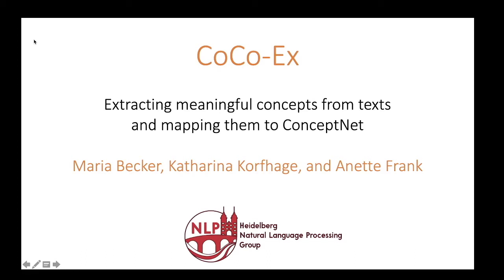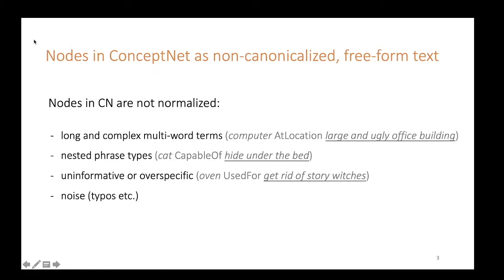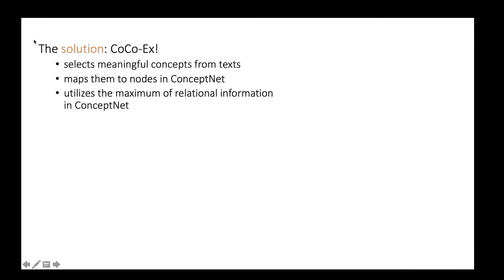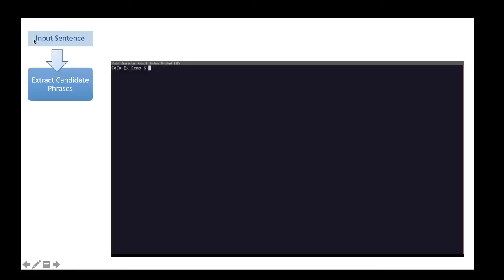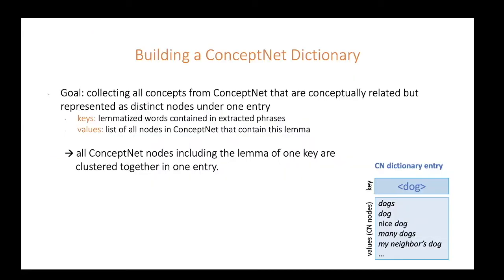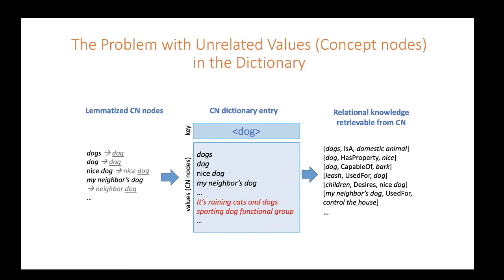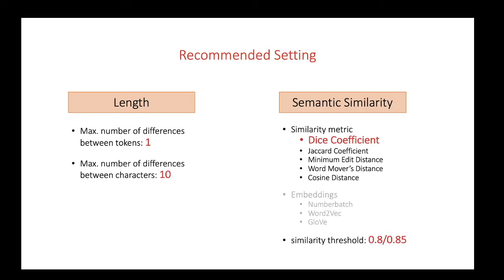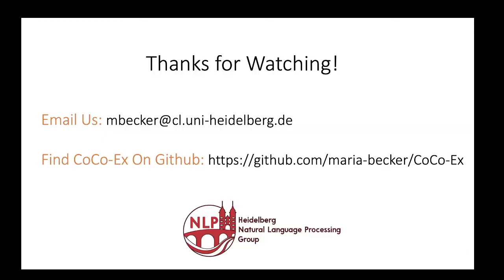CoCo-Ex: A tool for extracting concepts from texts and mapping them to ConceptNet [DEMO VIDEO]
CoCo-Ex is a tool for extracting concepts from texts and linking them to the ConceptNet knowledge graph, developed by Maria Becker, Katharina Korfhage and Anette Frank from the NLP Lab at Heidelberg University.

CoCo-Ex extracts meaningful concepts from natural language texts and maps them to conjunct concept nodes in ConceptNet, utilizing the maximum of relational information stored in the ConceptNet knowledge graph. It takes into account the challenging characteristics of ConceptNet, namely that nodes are represented as non-canonicalized, free-form text.

A commonly used shortcut for mapping phrases from natural language text to ConceptNet is to apply string matching, but given the non-normalized nature of the concepts in ConceptNet, this can result in an incomplete and noisy mapping, and a lot of relational knowledge in ConceptNet gets lost. Instead, CoCo-Ex enables the extraction of meaningful, important rather than overspecific or uninformative concepts, and allows to assess more relational information stored in the knowledge graph.

Details mentioned in the Video:

Requirements:

- python 3.6/3.7
- spacy 2.3.5
- nltk 3.5

- gensim 3.8.3
- pandas 1.2
- stanford parser 3.9.2

Commands for running CoCo-Ex:
1. CoCo-Ex_entity_extraction.py --inputfile/sentence --outputfile
2. CoCo-Ex_overhead_filter.py --inputfile (=outputfile from 1) --outputfile --len_difference_tokenlevel --len_difference_charlevel --similarity metric (--embeddings) --similarity threshold

Calculating the Similarity between Dictionary Concepts (Values) and Extracted Phrases: Settings

Length Differences
- Max. number of differences between tokens
- Max. number of differences between characters

Similarity metric
s
- Dice Coefficient
- Jaccard Coefficient
- Minimum Edit Distance
- Word Mover’s Distance
- Cosine Distance

Embeddings
- Numberbatch
- Word2Vec
- GloVe

Similarity threshold

Recommended Settings:
- Max. number of differences between tokens: 1
- Max. number of differences between characters: 10
- Similarity metric
: Dice Coefficient (does not need embeddings)
- Similarity threshold: 0.8-0.85